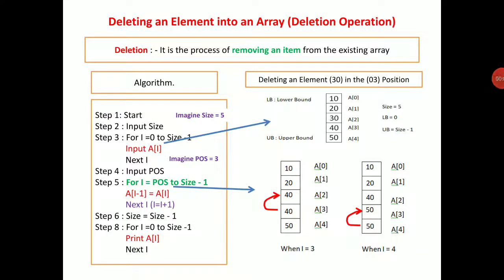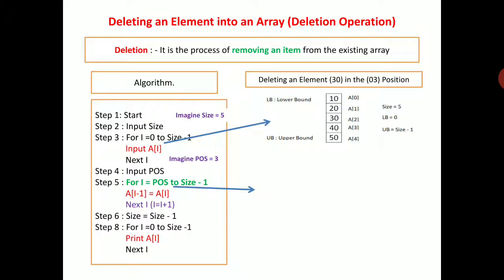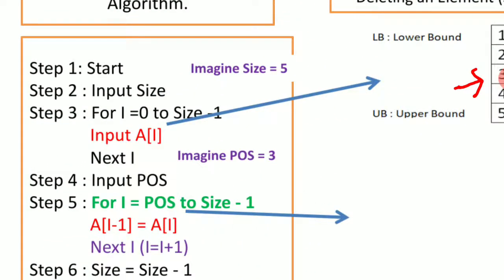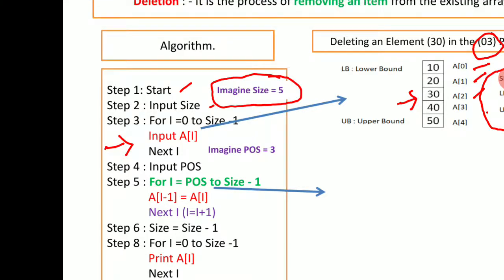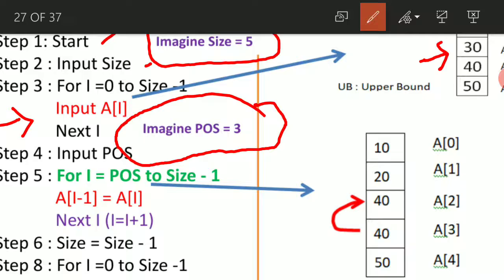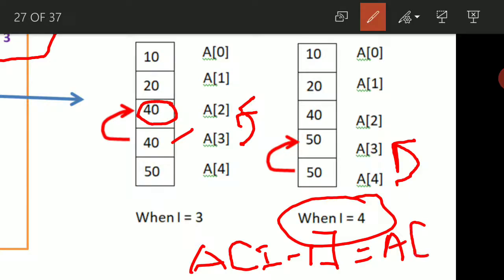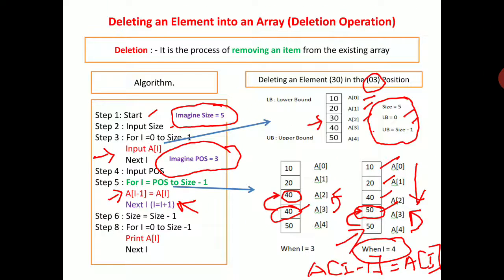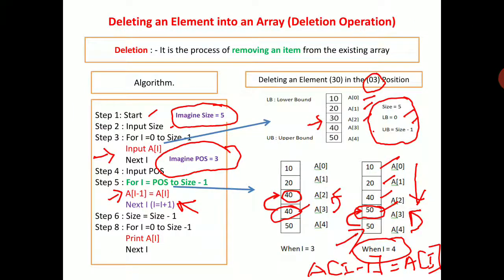Data Structures Part 5 : Deletion Operation / Algorithm